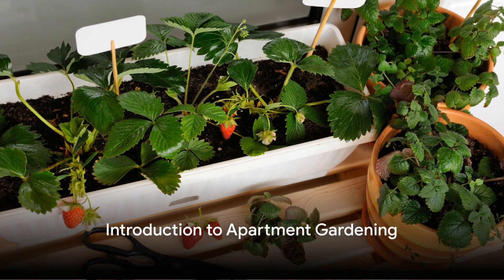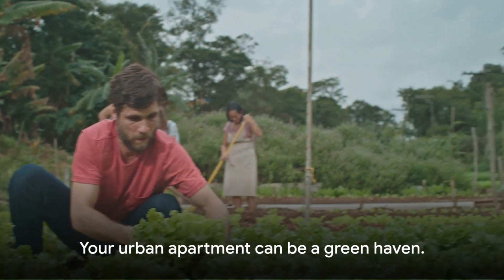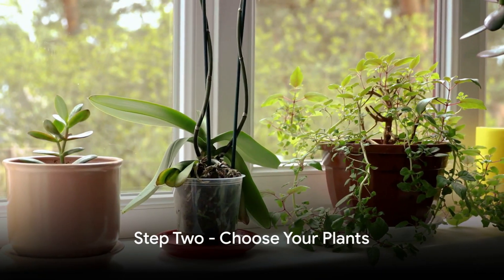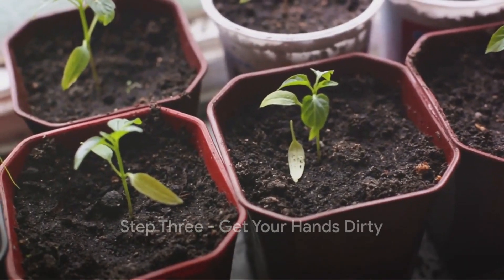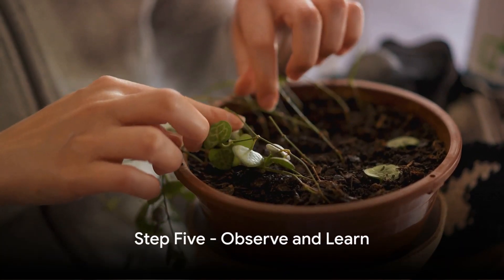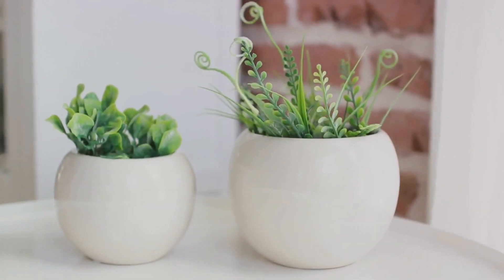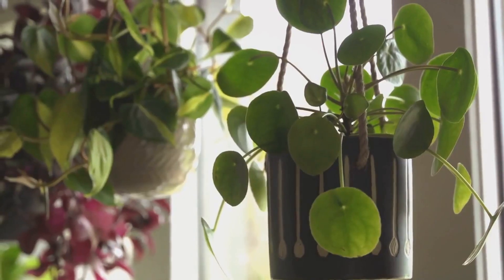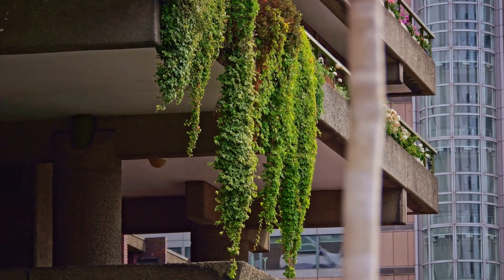Introduction To Apartment Gardening: Your Green Haven in the Concrete Jungle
In this video, we delve into the exciting world of apartment gardening, exploring its numerous benefits and providing you with essential tips to kickstart your own indoor garden. Whether you're a seasoned green thumb or a beginner looking to bring some greenery into your living space, this video is packed with valuable information to inspire and guide you on your apartment gardening journey. Watch till the end to discover how you can transform your living space into a thriving urban oasis.

OUTLINE:

00:00:00 Introduction to Apartment Gardening
00:00:15 The Vision of Apartment Gardening
00:00:31 Starting Your Apartment Garden
00:00:41 Step One - Evaluate Your Space
00:00:53 Step Two - Choose Your Plants
00:01:09 Step Three - Get Your Hands Dirty
00:01:24 Step Four - Care for Your Plants
00:01:35 Step Five - Observe and Learn
00:01:50 The Path to Creating Your Apartment Garden
00:01:56 Summary and Encouragement
00:02:15 Embracing the Apartment Gardening Journey
00:02:30 The Rewards of Apartment Gardening
00:02:43 Conclusion and Encouragement